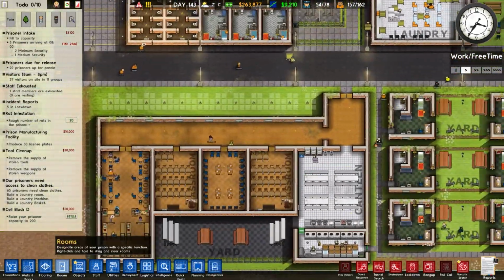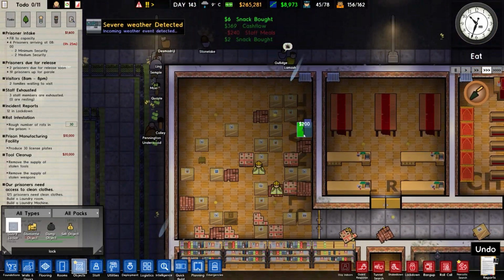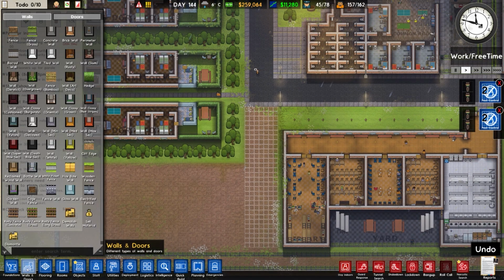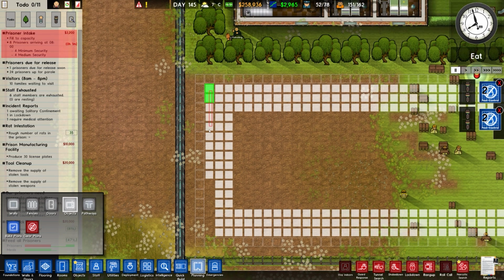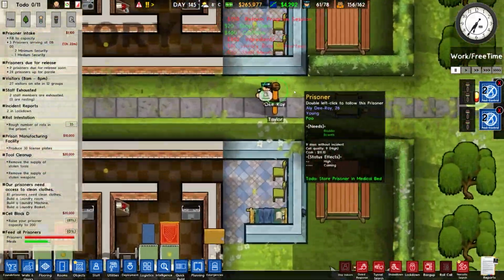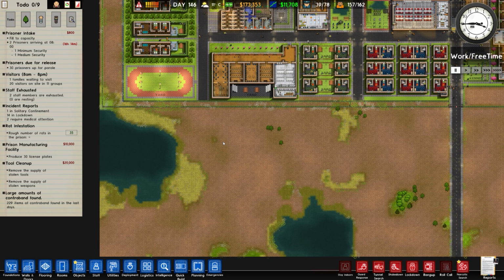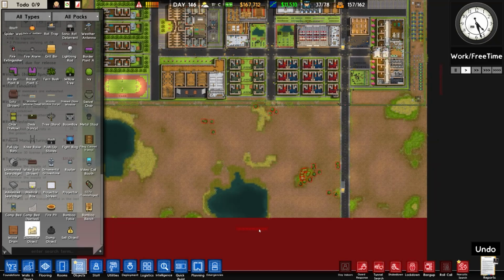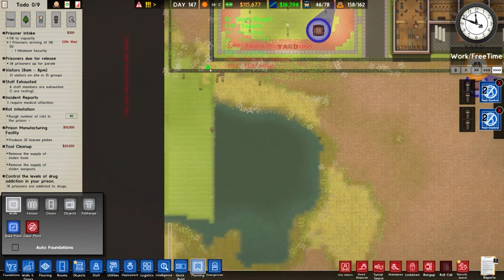DOUBLING the Town Size! | Prison Architect #23